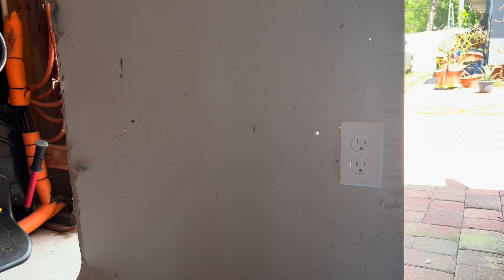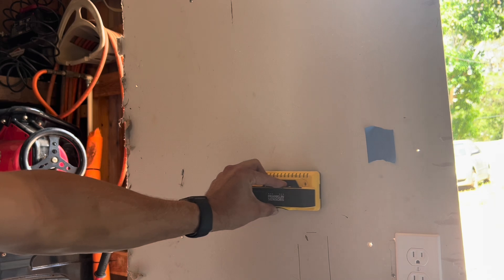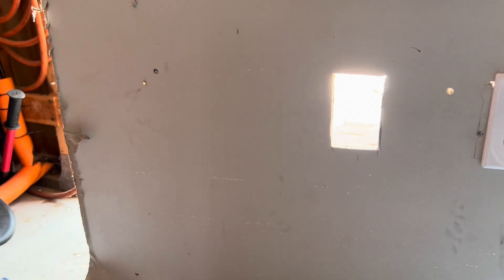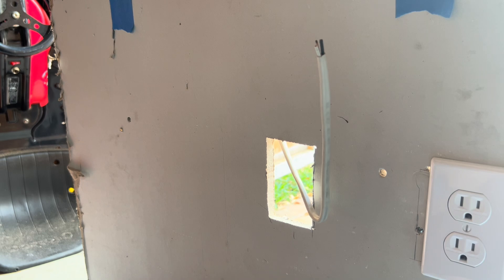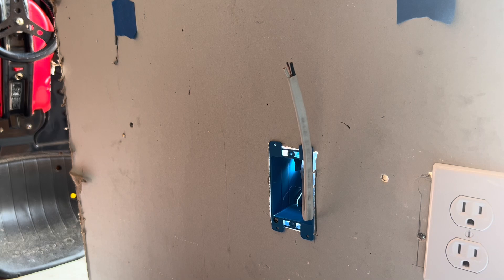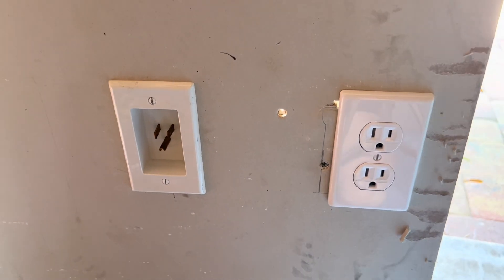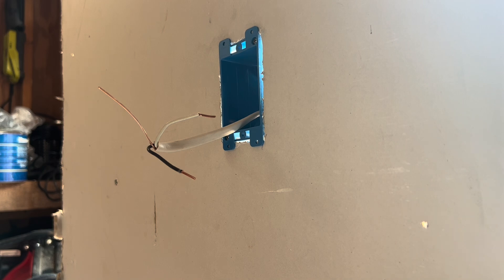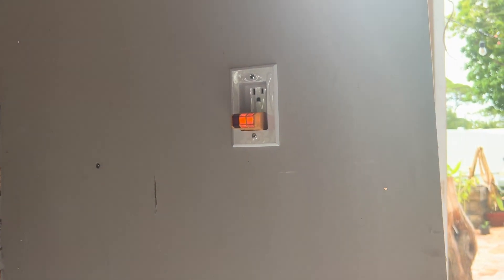How to install a Power Bridge